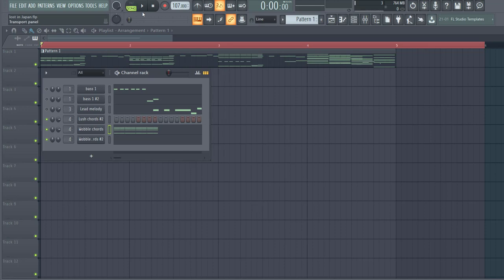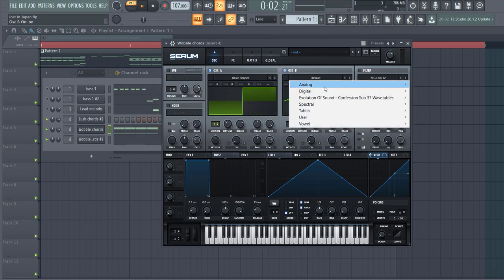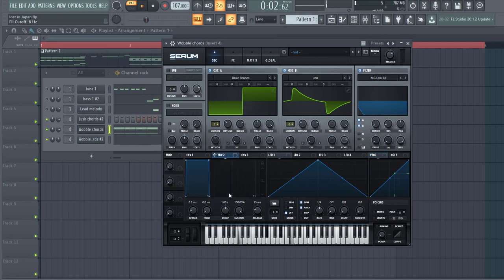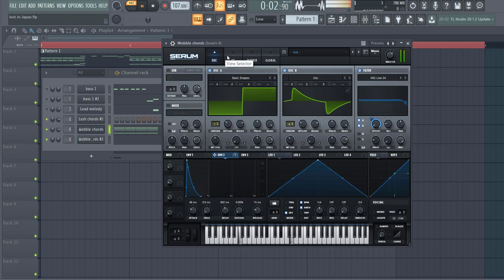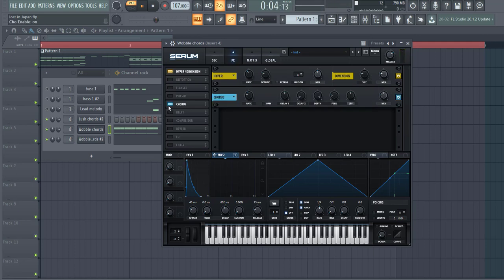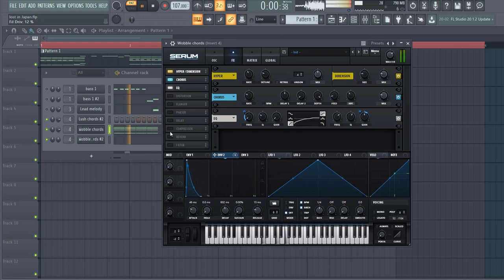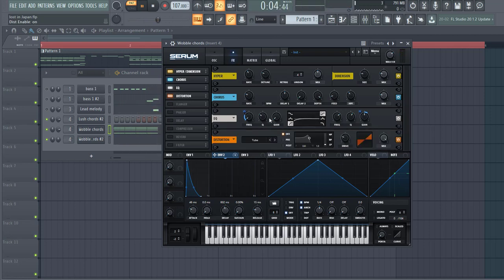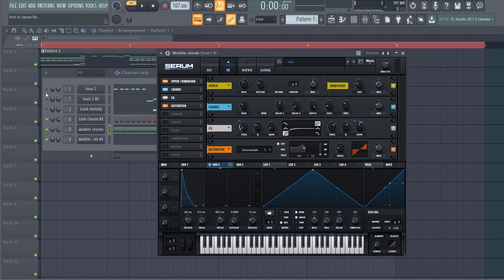How To Zedd Style Saw Lead In Serum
In this Serum tutorial, I show you how to make a Lead synth similar to Major Lazer in the style of pop and tropical in Xfer Serum.